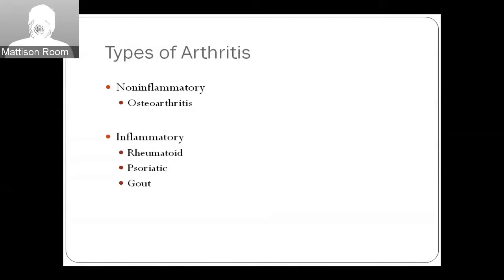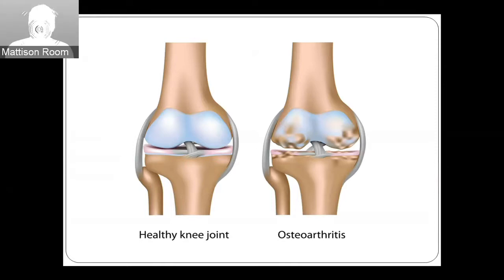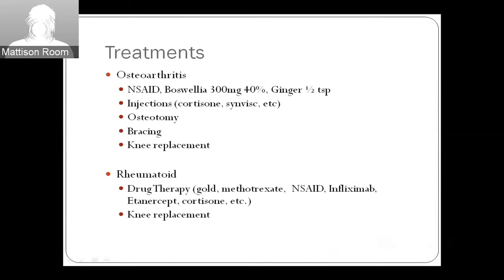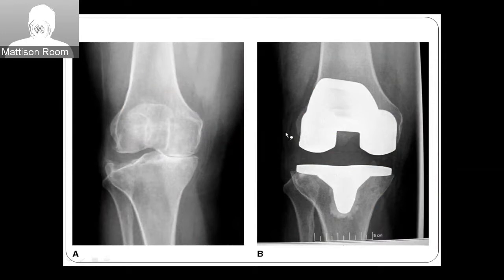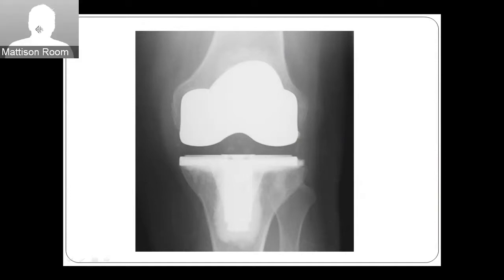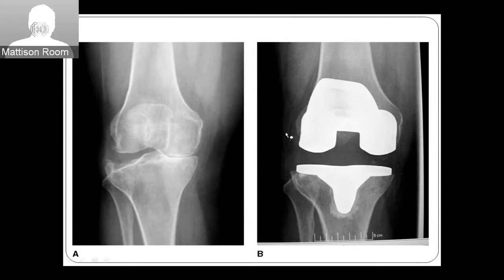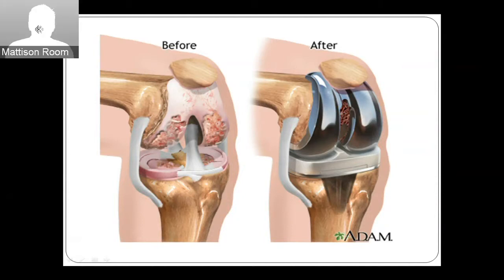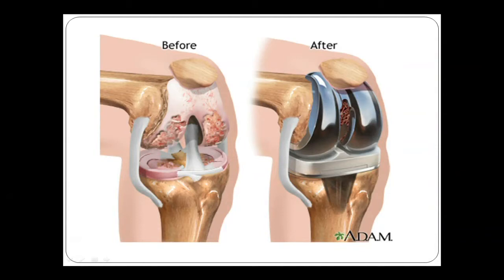Joint Pain Seminar